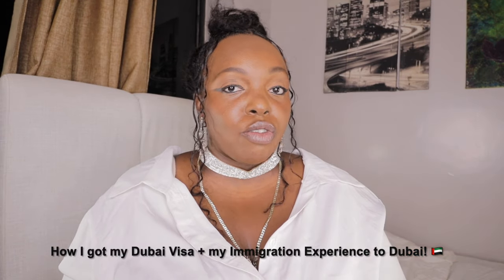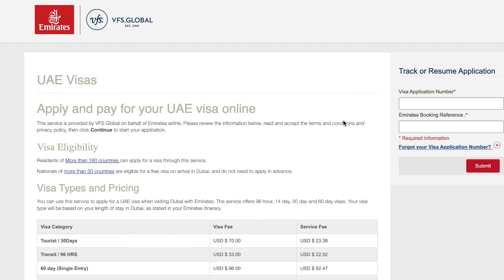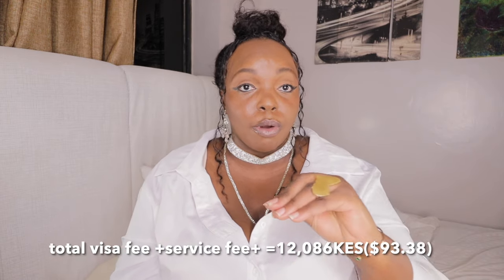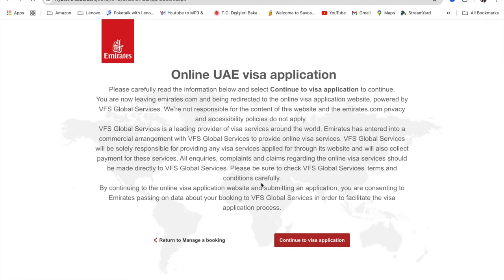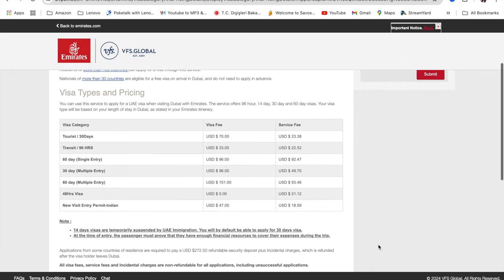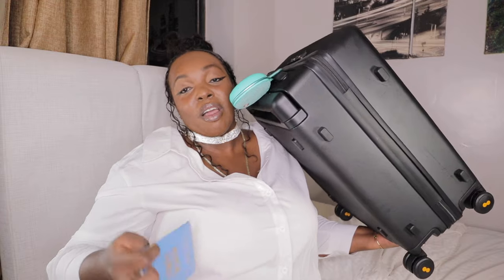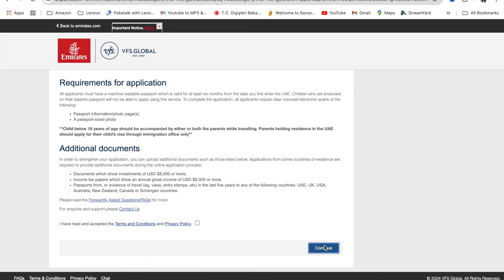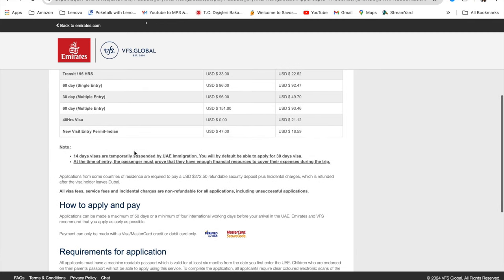HOW TO APPLY FOR DUBAI (UAE)TOURIST VISA ONLINE By yourself ,Step by step Process, well detailed.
How I got my Dubai Visa + our Immigration Experience to Dubai! 🇦🇪kemunto bear

Who can use the Emirates / VFS Global online visa application system?

The system is for the use of Emirates passengers who require a UAE visa. Check your visa requirements.

This system is only for passengers travelling with Emirates; passengers on other airlines cannot use this system.

Why should I use the online application system?

By applying online you do not have to find a local sponsor in the UAE, and will receive a response in just a few days.

You can also submit all the required documents and information and pay for visa fees from home, without having to send documents by post or fax.

If your visa application is approved, we will also automatically update your Emirates booking with your visa details, making your journey easier.

When can I apply for a visa?

You can apply for a visa a maximum of 58 days before your travel or a minimum of four international working days before your arrival in the UAE.

Emirates and VFS Global recommend you apply for your visa well in advance of travel.

What do you mean by working hours / days?

All days except Saturday’s / Sunday’s and national holidays are considered as working hours / days.

Do I need to apply for a visa at the same time as I book my tickets?

No: you can apply for a visa any time up to 24 working hours before you travel. You can access the online visa application system at any time through the Manage A Booking section of Emirates.com.

Is it compulsory to use this service to apply for a UAE visa when travelling with Emirates?

No: you can use this or any other visa service, or ask a relative in the UAE to apply for a visa on your behalf.

Will I definitely get a visa if I apply online? If I get a visa, am I guaranteed entry to the UAE?

The decision to grant entry visas to the UAE is entirely at the discretion of the country’s immigration authorities – Emirates and VFS Global cannot guarantee that your visa application will be accepted.

The granting of a visa does not guarantee entry to the UAE: the final decision is made by immigration officers at the point of entry.

Once I am issued a visa can I travel by another airline?

What is the procedure to apply for a UAE visa online?

To apply for a UAE visa online you must have a valid Emirates booking. through the “manage a booking” tool.

You can then select the portion of the journey for which a visa is required, and the names of the passenger(s) applying for a visa, before supplying the details and documents required to process the application, along with payment.

After your application is complete, we will contact you within four international working days with the results of your visa application.

How long does it take to get a visa?

Provided all required documents are submitted correctly, visas are normally issued by email within four working days of your application.

How much does it cost to apply for a visa?

A 30-day visa costs $69, and a 96-hour visa costs $44 and a 60 day visa costs $96. Applicants from some countries may also need to pay a refundable security deposit of $272.50 click here for a list of countries this applies to. VFS Global also charges a processing fee for each individual visa application.

All charges are payable in US Dollars.

What is the security deposit, and will I have to pay it?

The security deposit is an amount payable by residents of certain countries, and will be refunded after you have left the UAE. The system will automatically include the security deposit, based on your country of residence.

When will my security deposit be refunded?
Please make sure you get an exit stamp in your passport as you leave the UAE, in order to provide proof of departure in case of any discrepancies.

I returned from the UAE more than four days ago – why has my security deposit not been refunded?

Every passenger requiring a visa will need to submit the following documents, in electronic and coloured format:
Scan of picture/bio page of passport. Passports should be valid a minimum of six months on the date of travel.
Passport-style colour photograph

FIRST INTERNATIONAL FLIGHT TOGETHER WITH MY BABE❤️(& welcome to dubai)
DUBAI CITY TOUR& DHOW CRUISE (see what happened)
THE MOST BEAUTIFUL EXPERIENCE IN DUBAI //: (awesome memory)